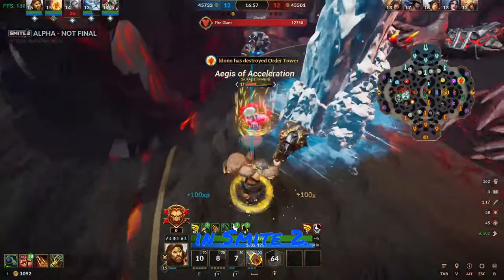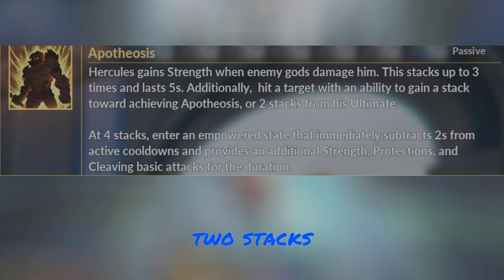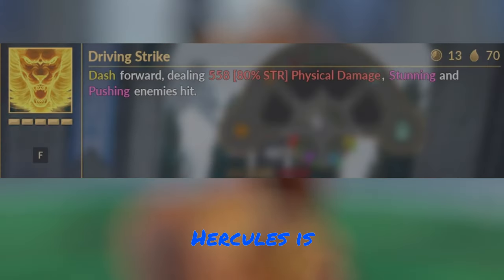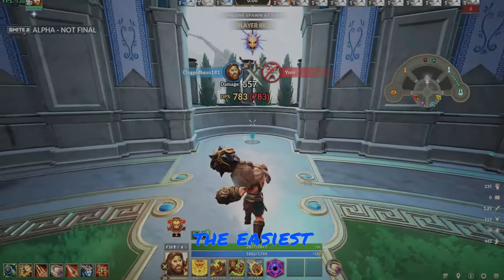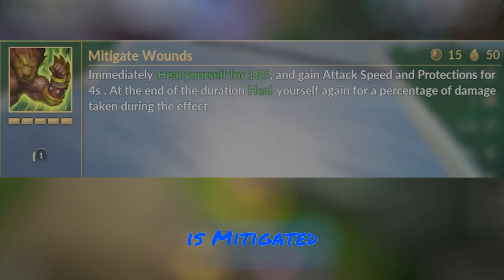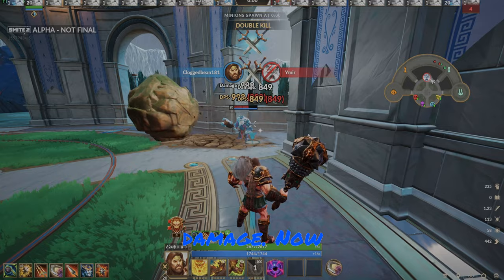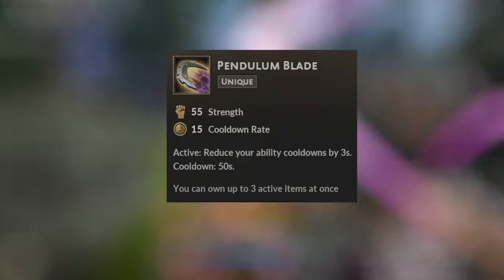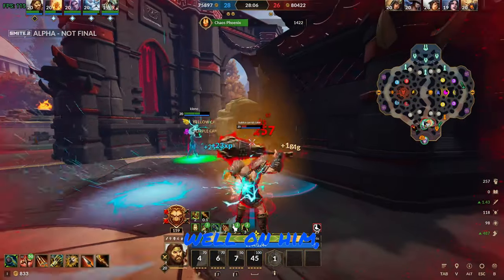SMITE 2 Guide for Hercules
Your guide on how to play Hercules in Smite 2 build included